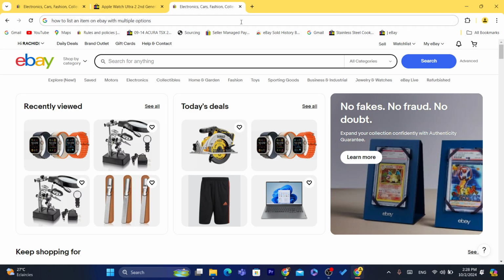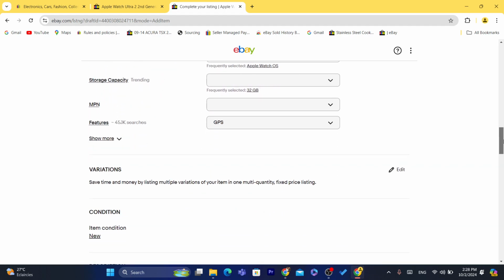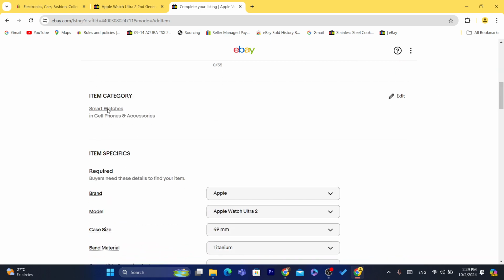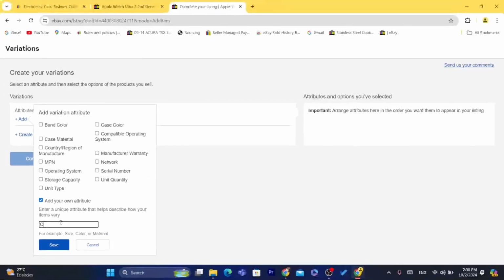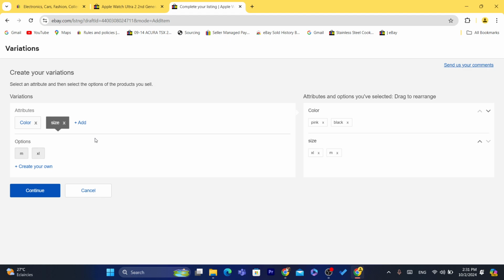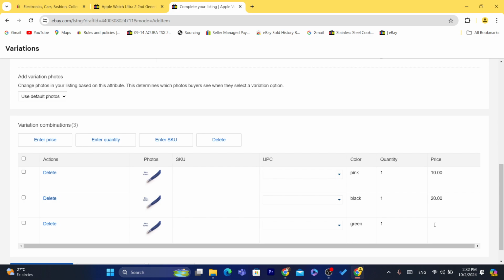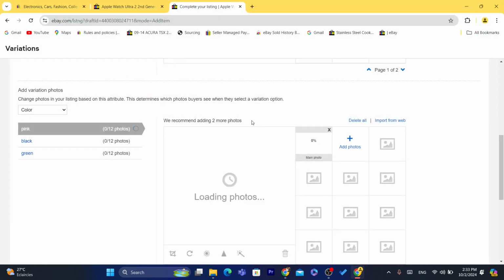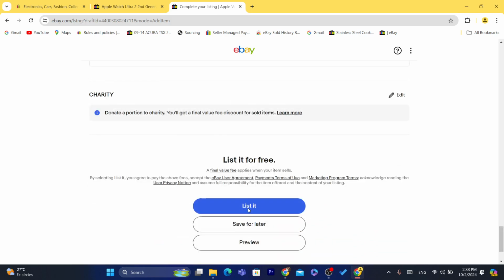How To List An Item On eBay With Multiple Options (Create Listings With Variations) 2026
Want to know how to list items on eBay with multiple options like sizes, colors, or styles in 2024? This video will guide you through the process of creating eBay listings with variations, allowing you to offer multiple product choices in a single listing. Perfect for sellers looking to streamline their store and improve customer experience.

In This Video, You'll Learn:

How To Set Up Listings With Variations On eBay
Step-By-Step Guide To Adding Different Sizes, Colors, And Options
How To Manage Your Listings And Variants Efficiently
Tips To Attract More Buyers With Optimized Listings
Get the most out of your eBay listings by offering a variety of product options in one listing!